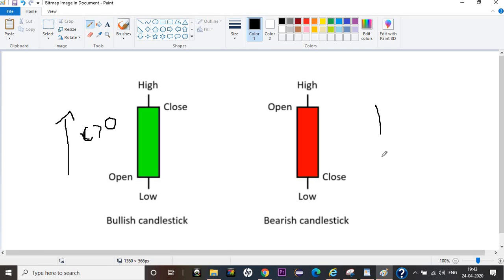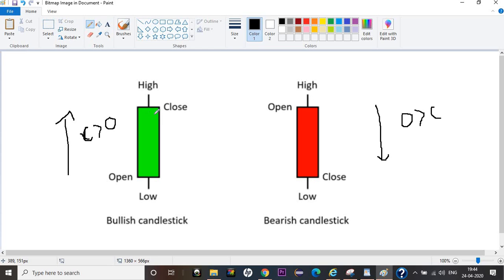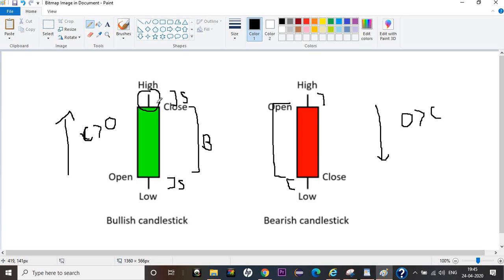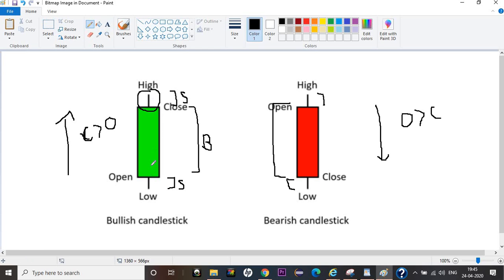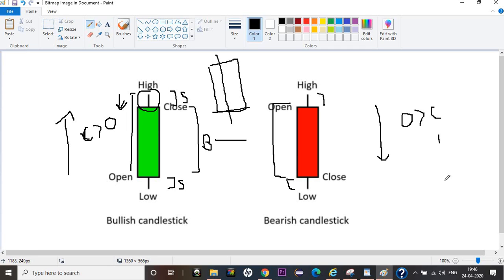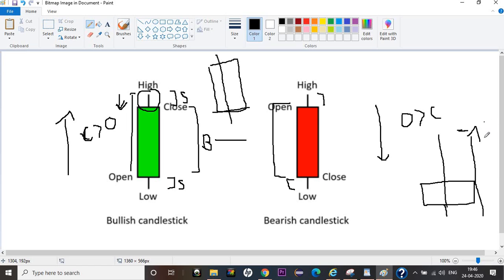Tutorial 1 - How to Study Candlestick bars and secret that no one have told you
This video is about, how to study candles and identify body and shadows of the candles and their significance.

Please check my tutorial on learning how price action works and how to trade using candlestick and technical indicators by doing intraday trades or short or long term investments.